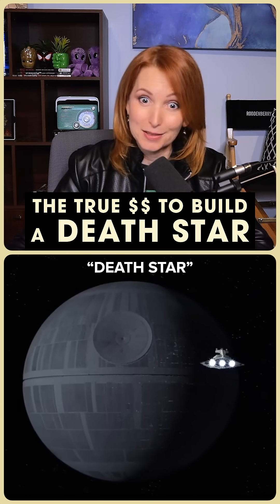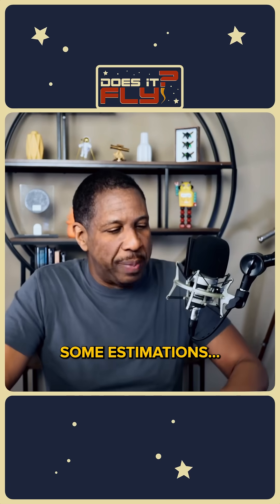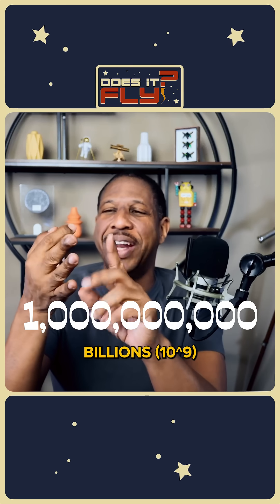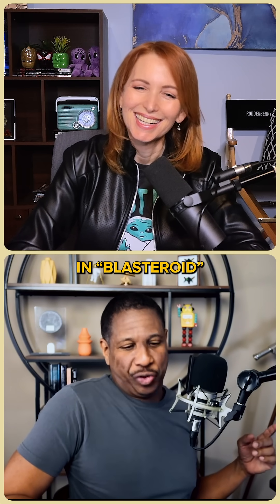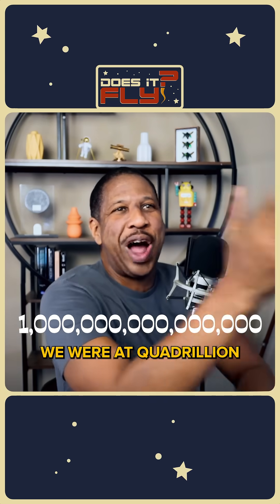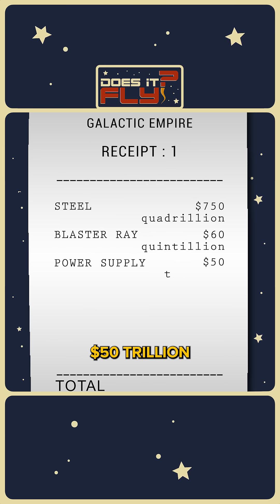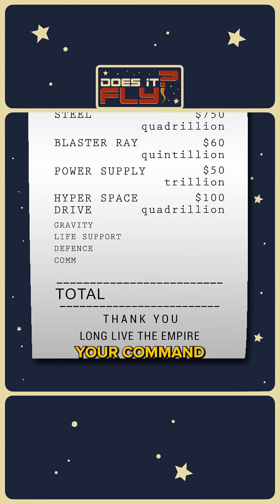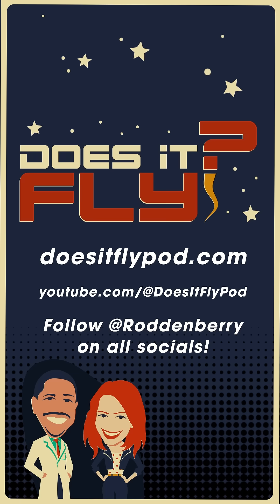What Would It Take to BUILD a REAL DEATH STAR?!?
On DOES IT FLY?, we explore the science and story logic behind your favorite pop culture topics. Today, we’re asking: what kind of real world technology would it take to construct a Death Star as seen in Star Wars Episode IV: A New Hope, Rogue One, and more?

Produced by: Kelsey Goldberg
Technical Director: Andrew Halley

RODDENBERRY ENTERTAINMENT | 2025